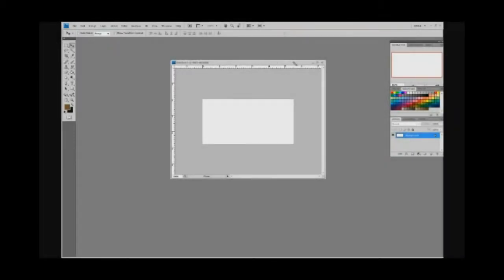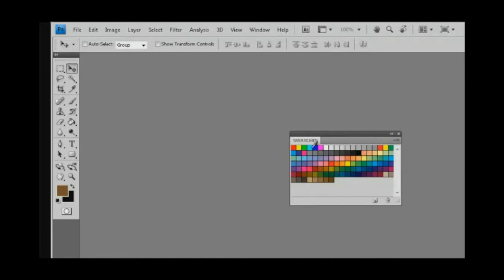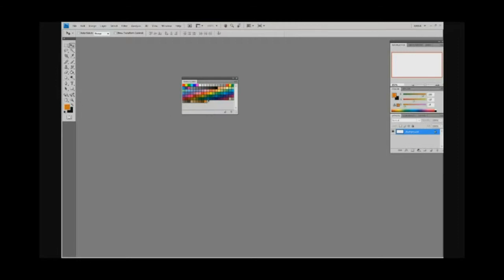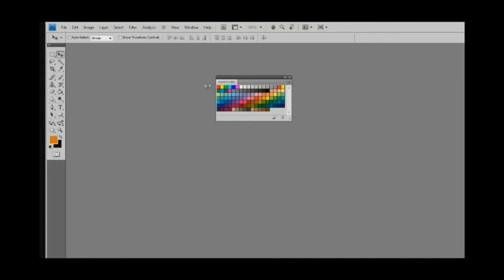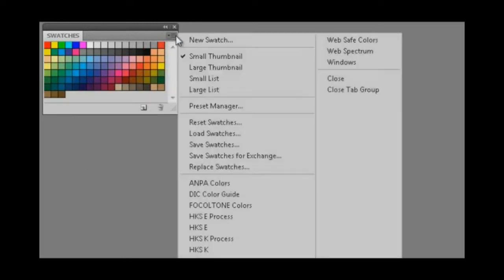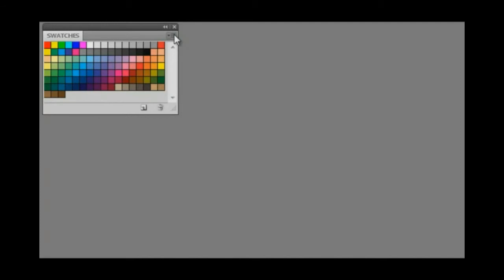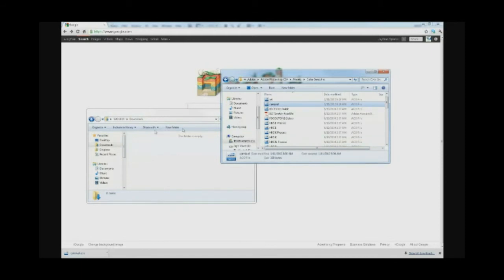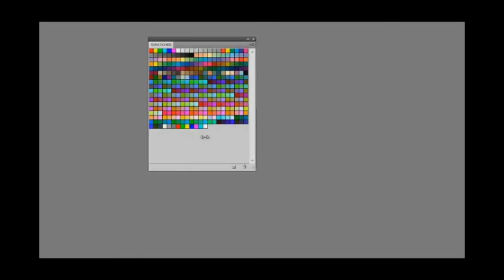Photoshop Lessons (Color Swatches)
Photoshop CS4 video training tutorial on discovering how to use the color swatches.